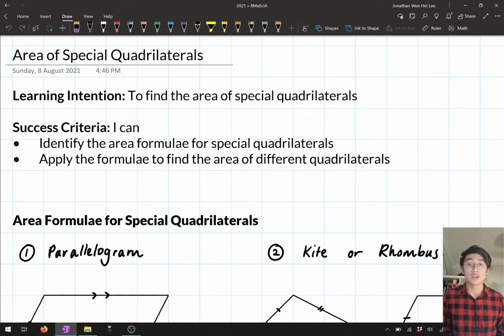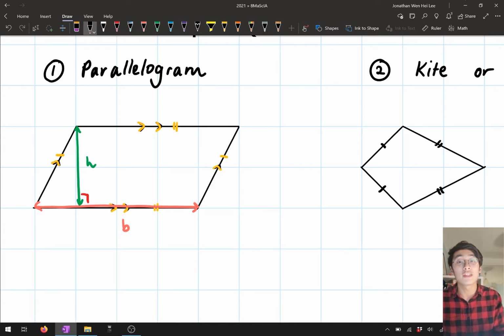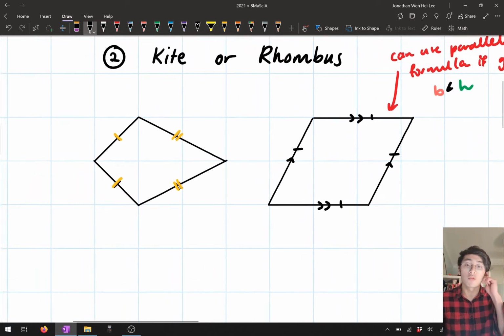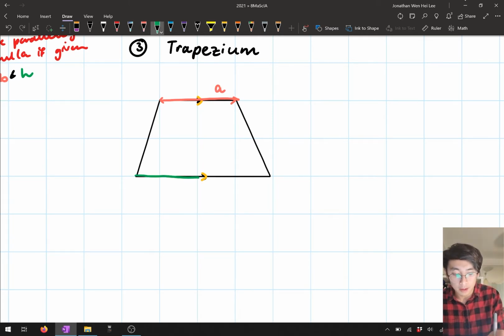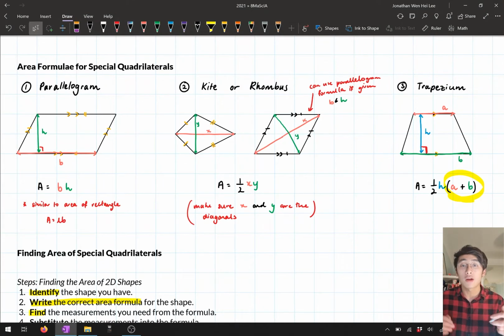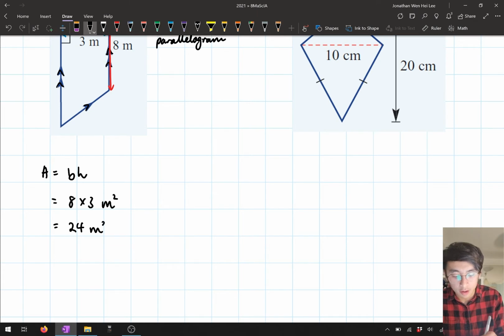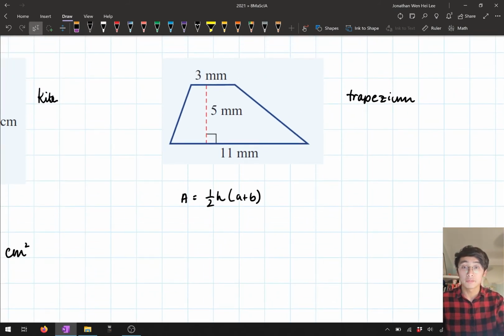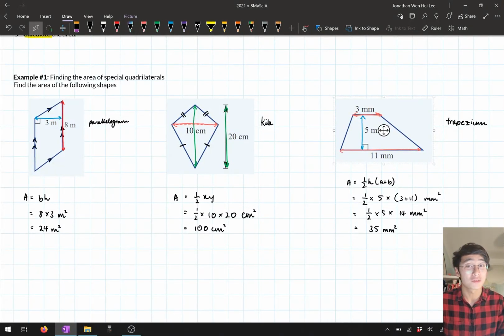Year 8 MaSciA - Measurement - Area of Special Quadrilaterals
This video goes through how to calculate the area of special quadrilaterals, namely parallelograms, kites and rhombuses, and trapeziums.